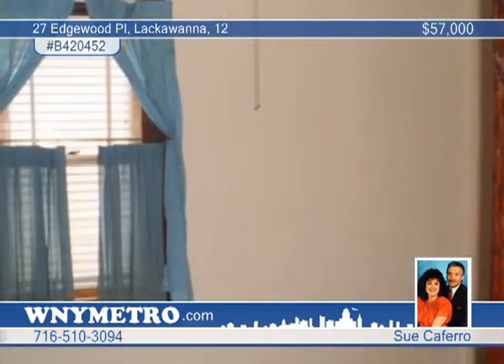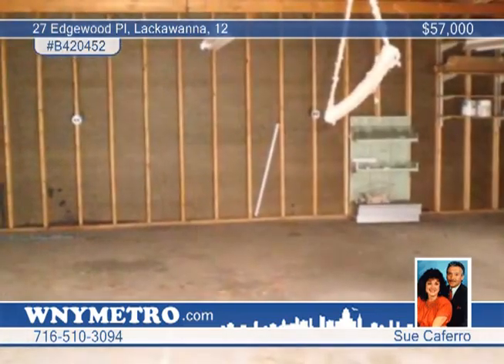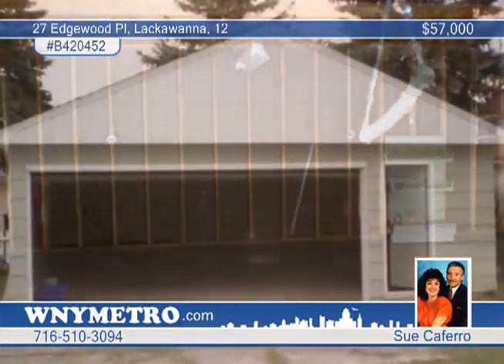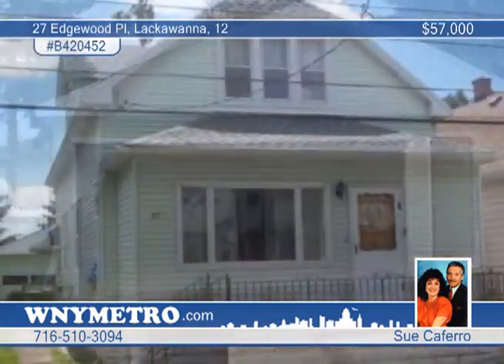Home for sale in Lackawanna, 12 | $57,000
Completely redone! Darling home features updated roof (tear off), high efficiency furnace, electric, drain tiles, sump, kitchen with updated floors. OVERSIZED 2.5 to 3.0 car garage on nice quiet street. Full clean basement.